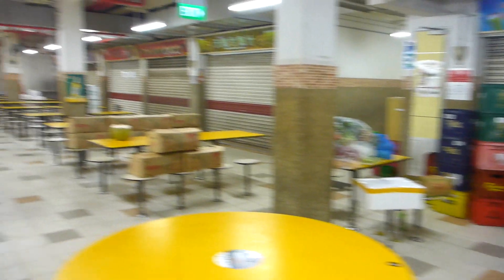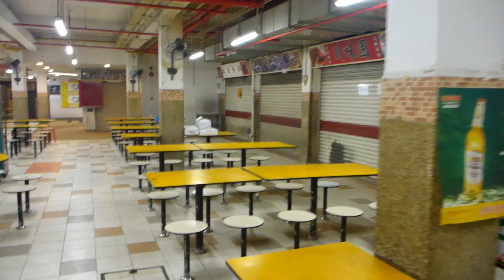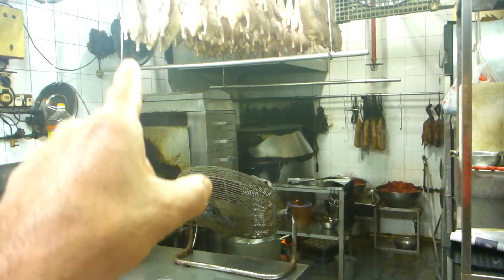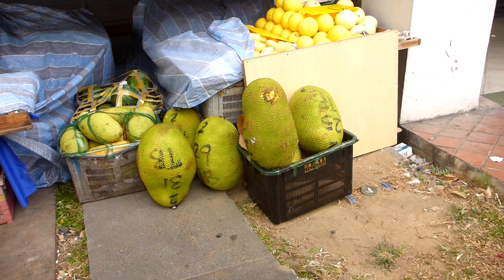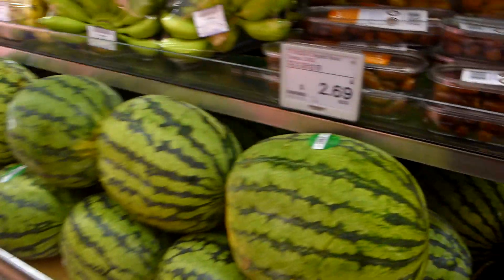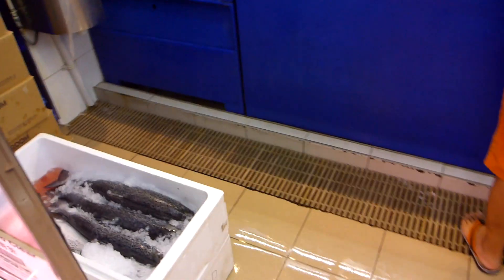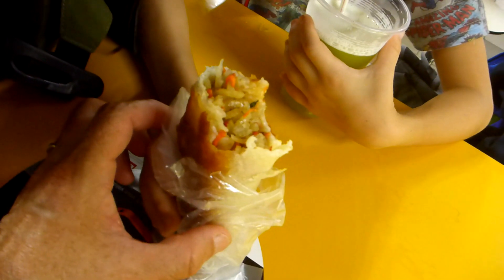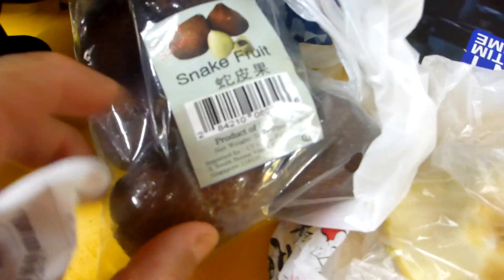Singapore Food Tour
Quick run through The People's Park in Singapore. It's too early yet for all of the cooking action. Stick around and I'll show you later!